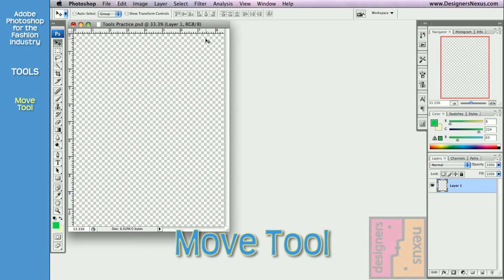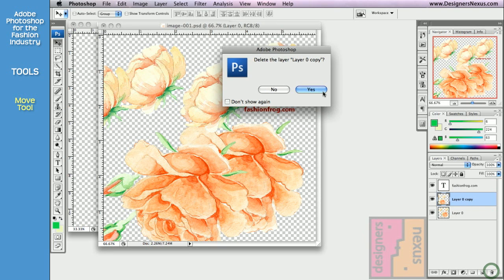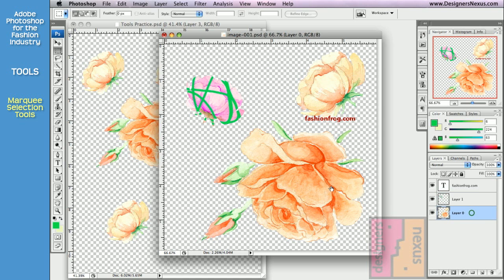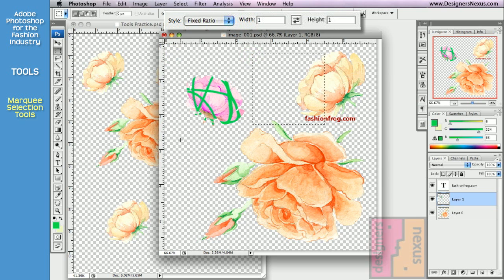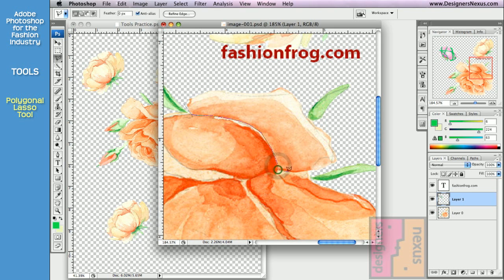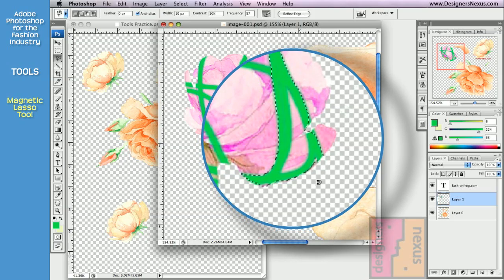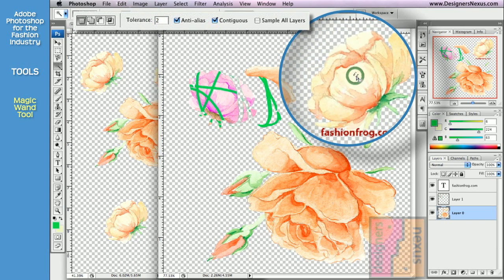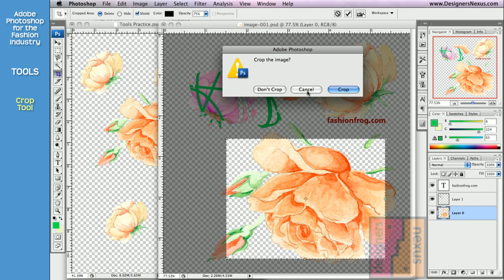Photoshop Tutorial for Fashion Design (05/24) Tools - Move, Select, Crop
- Use different selection tools
- Add to and subtract from the selection
- Change artwork layout, duplicate, move and copy layers with the Move tool
- Rearrange image elements using selections
- Copy whole or parts of the image to a different document
- Techniques used to collage presentation boards
- Use tolerance, anti-alias, and contiguous options

CHAPTERS
0:11 Move Tool
2:21 Selection Tools
3:12 Rectangular Marquee Tool
3:52 Tools Option Bar
4:20 Add and Subtract Selection
4:39 Tool styles (ratios)
5:39 Lasso Tool
5:56 Polygon Lasso Tool
7:10 Magnetic Lasso Tool
8:39 Quick Selection Tool
9:25 Magic Wand
10:38 Crop Tool

ALL VIDEOS
You can also skip directly to the topic you need to learn about:
- 02 - New File, Save File
- 03 - Menus - File, Edit, Image
- 04 - Menus - Layer, Select, Filter, View, Window, Help
- 05 - Tools - Move, Select, Crop
- 06 - Tools - Brushes, Stamp, History, Healing
- 07 - Tools - Eraser, Bucket, Gradient
- 09 - Vector Tools Intro, Type Tool, Text Editing
- 10 - Path Creating Tools, Bezier Curves, Sketching
- 11 - Vector Modes, Path Editing, Reshaping Tools
- 12 - Foreground and Background Colors, Eyedropper Tool
- 13 - Quick Mask Mode, Change Screen Mode
- 14 - Palettes - Navigation, Histogram, Info
- 15 - Palettes - Color Palette, RGB Colors
- 19 - Alpha Channels, Masks, Advanced Selections
- 20 - Layer Mask Palette, Paste Into Command
- 21 - Paths Palette, Vector Graphics
- 22 - History Palette, Actions Palette, Colorize
- 23 - Tool Presets, Brushes Palette, Levels
- 24 - Other Palettes, Layer Comps, Workspace